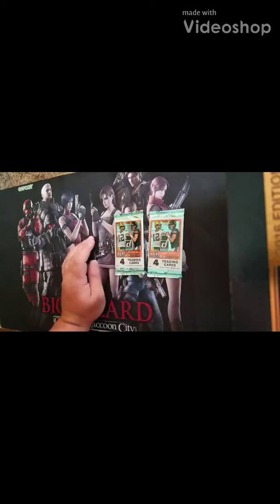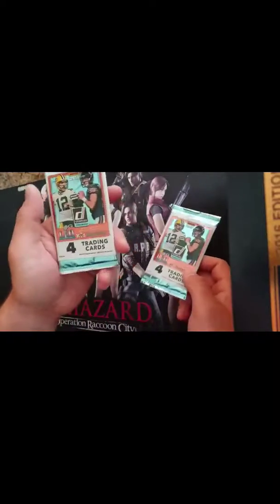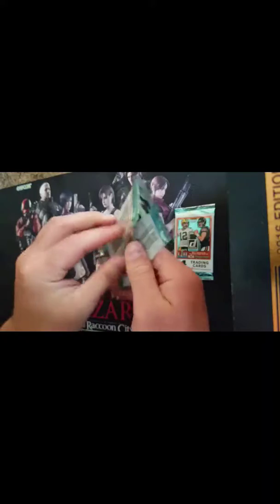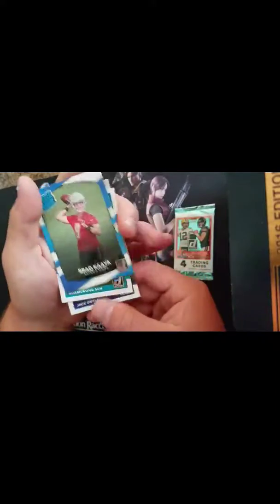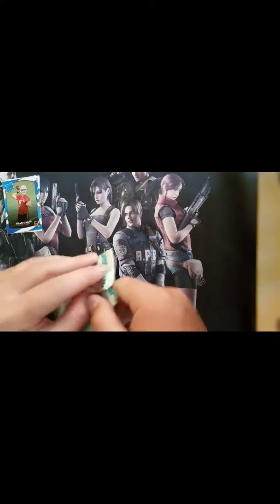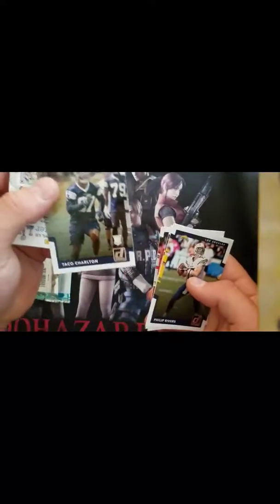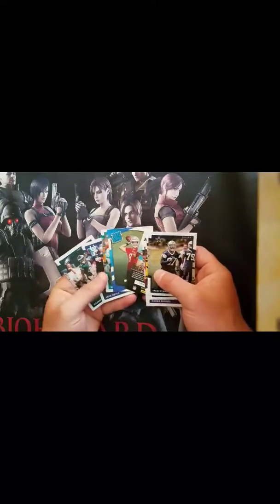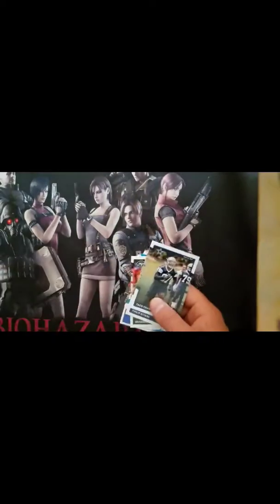Panini $1 4 card football pack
Once again the dollar tree always has the best prices, but could this short version  of a football pack be any good lets find out.